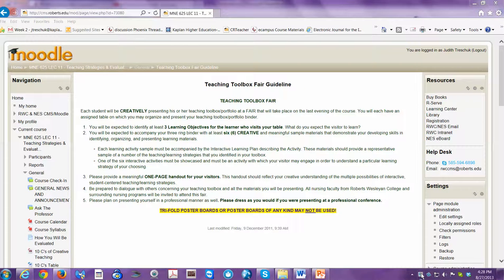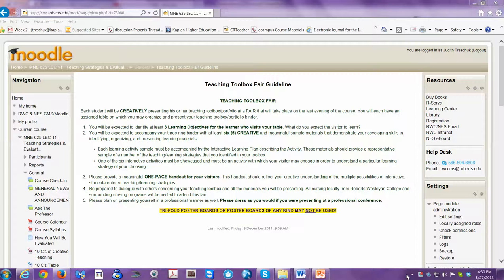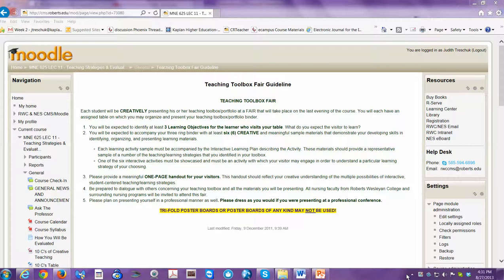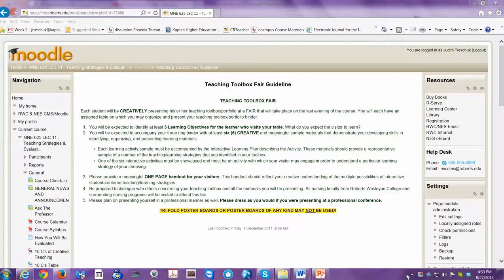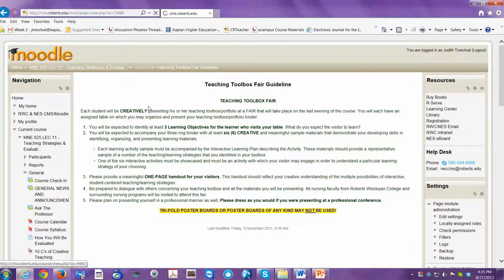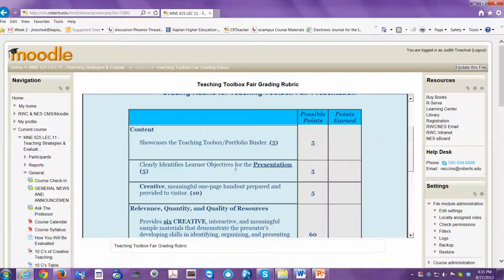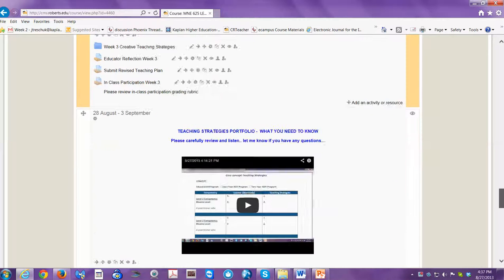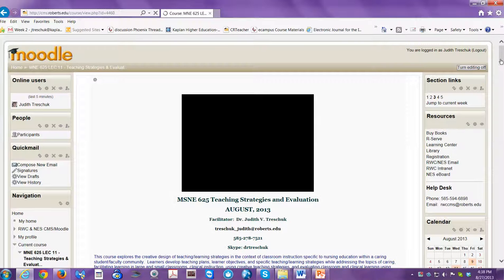8/27/2013 4:40:26 PM